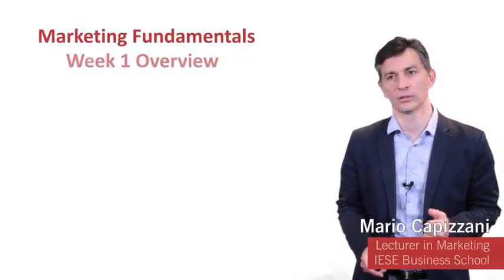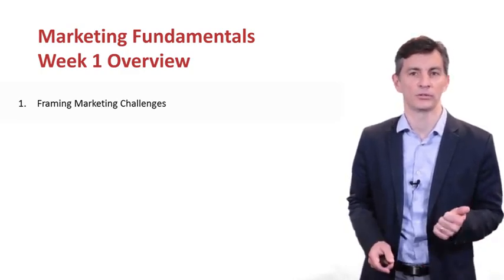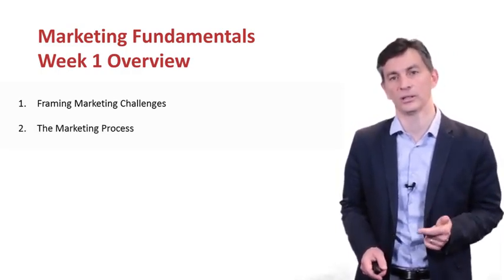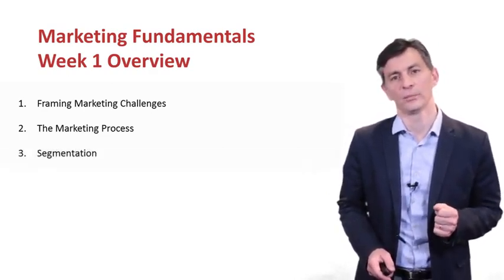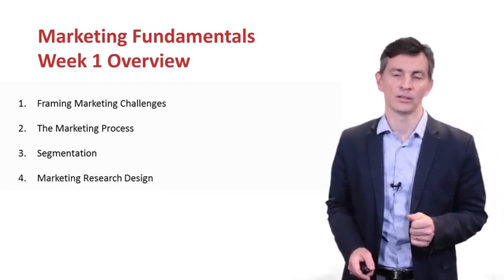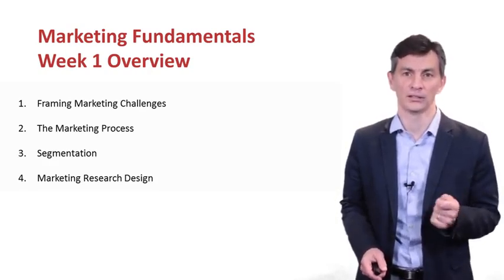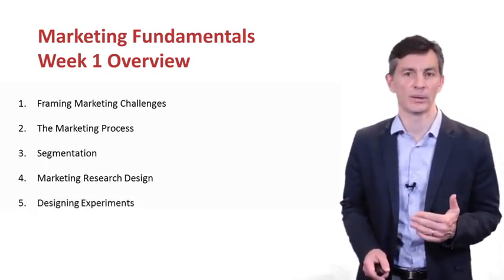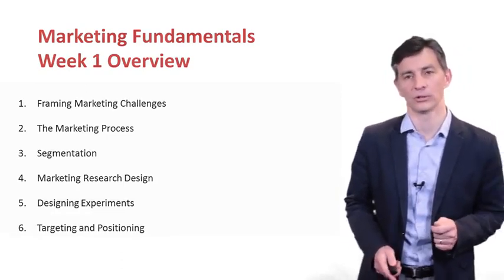2 Week 1 Overview IESE Business School Coursera